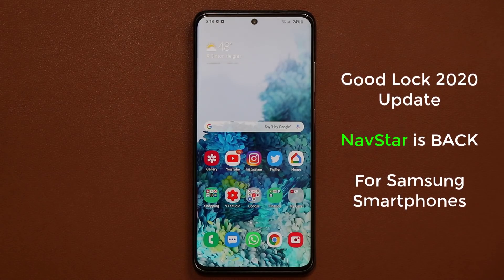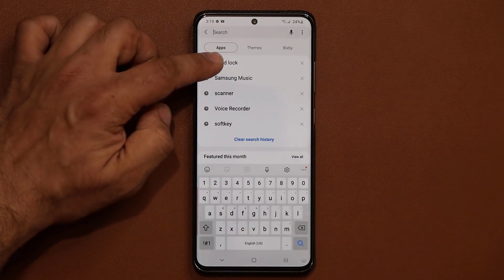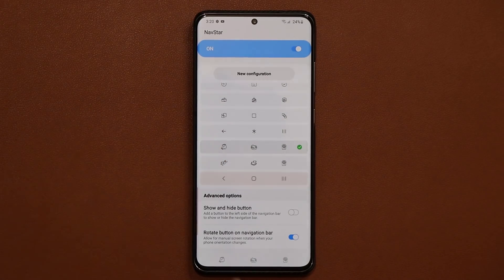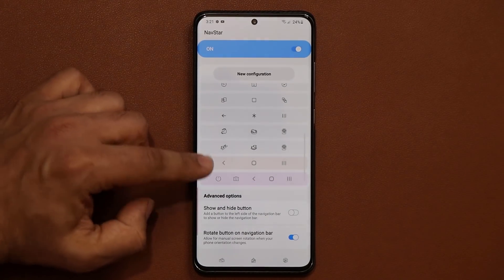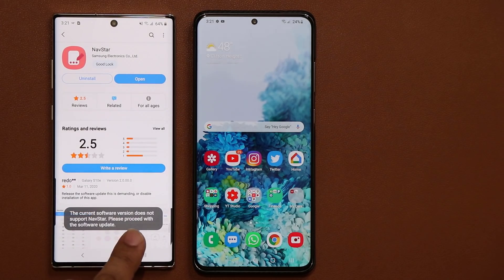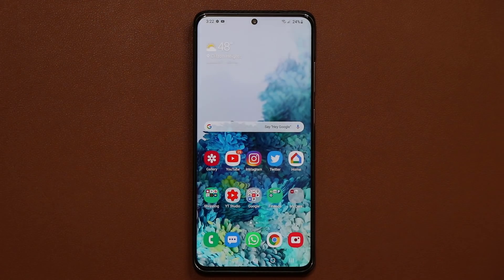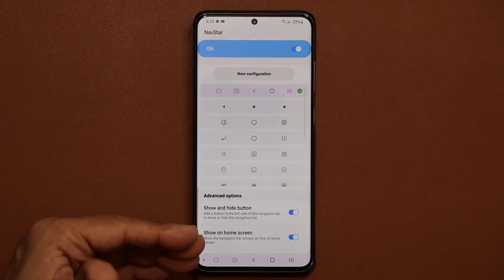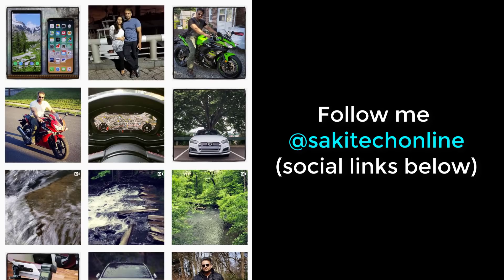Good Lock 2020 Update Released! - NavStar is BACK (Android 10, One UI 2.0)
Samsung Good Lock 2020 suite gets even more updates and enhancements with many incremental updates. Now, we have the most popular module known as NavStar back and plugged in.

Companies can send product to the following address:

Attn: SAKITECH
135 S Springfield Rd. Unit #681